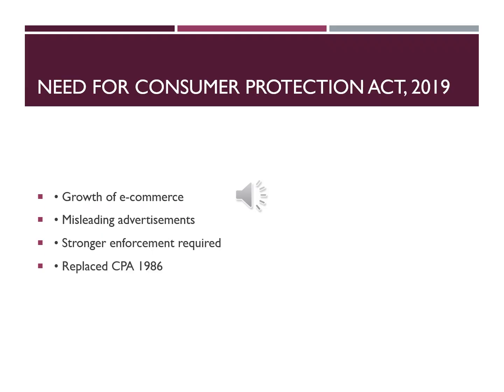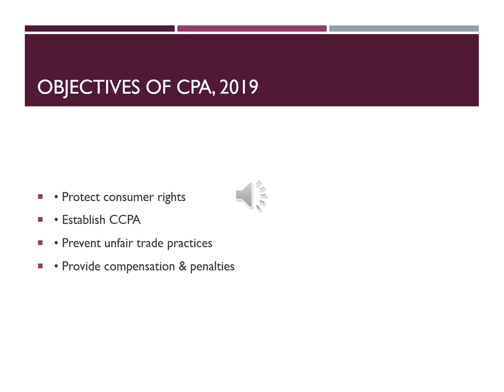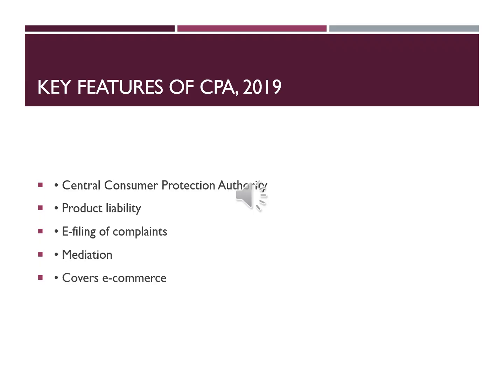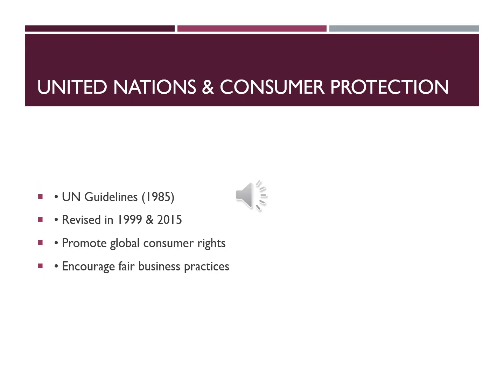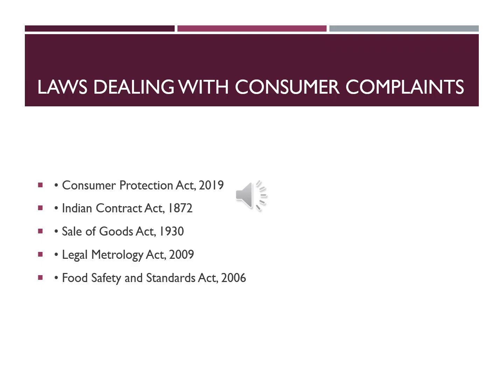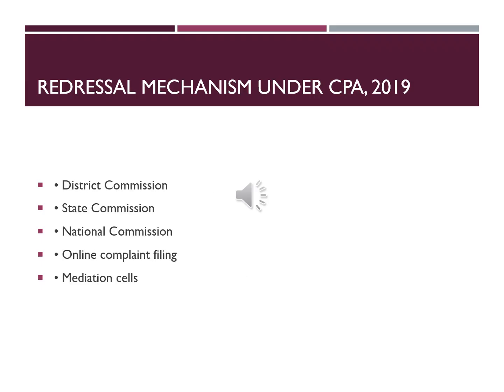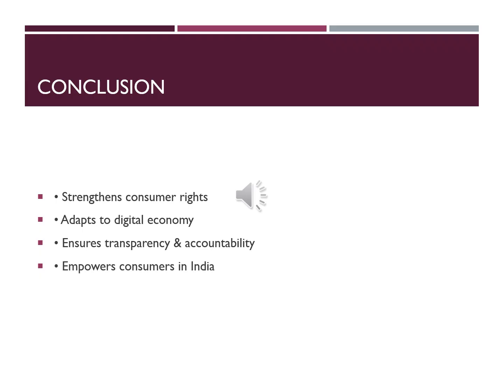consumer protection act